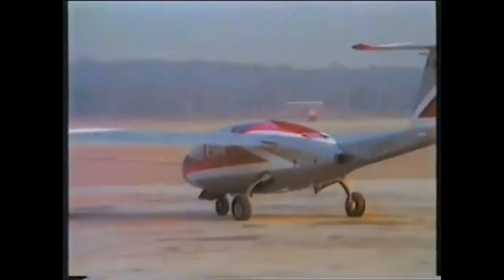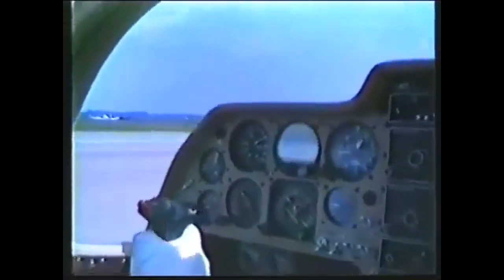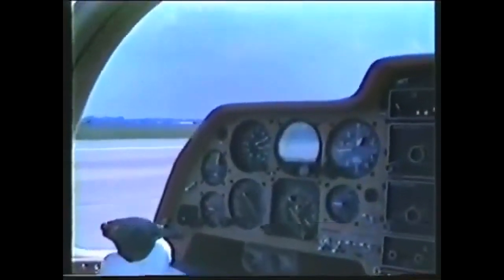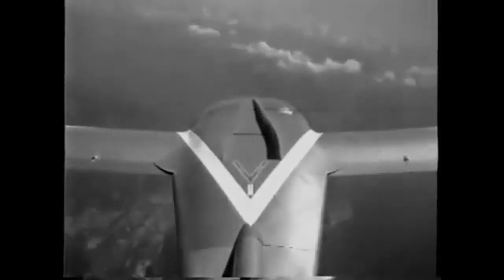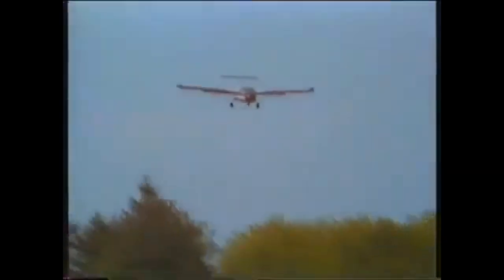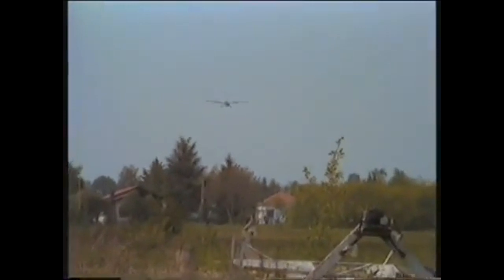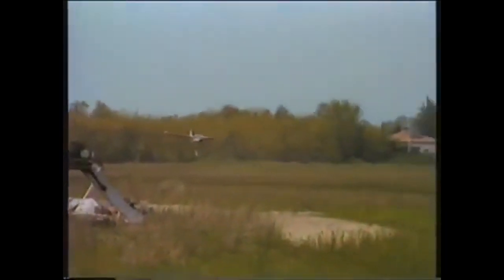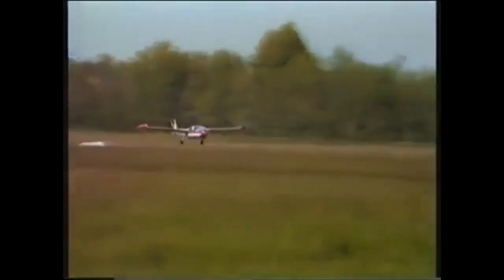Caproni C22 the last aircraft produced by caproni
the Caproni Vizzola C.22J built, in the 70s on a private initiative, as a low-cost trainer, was the last aircraft born under the Caproni name...Source wikipedia.